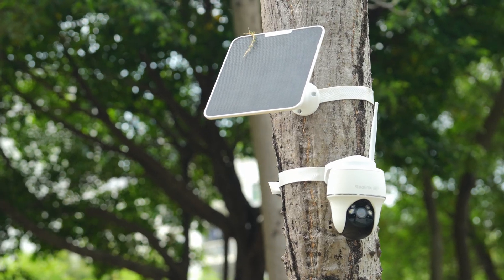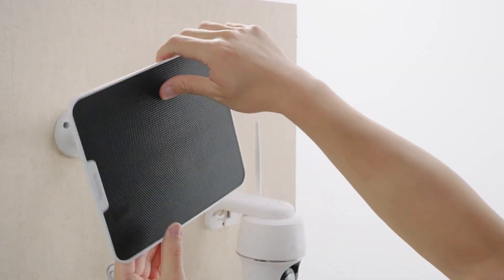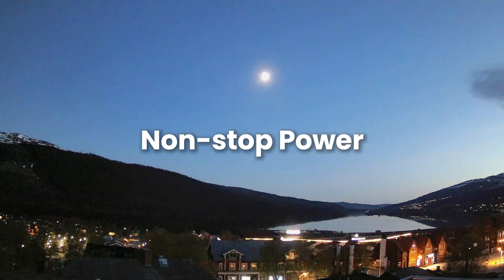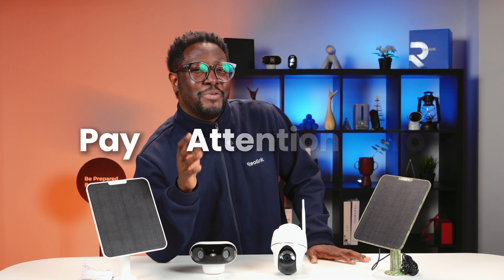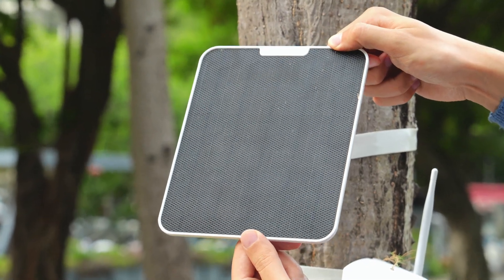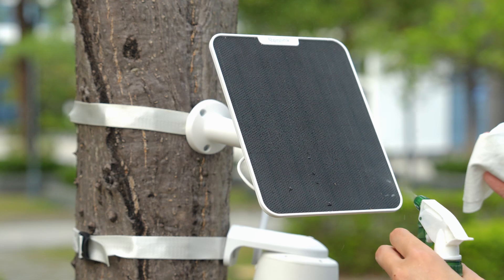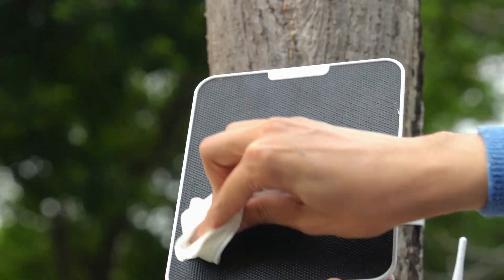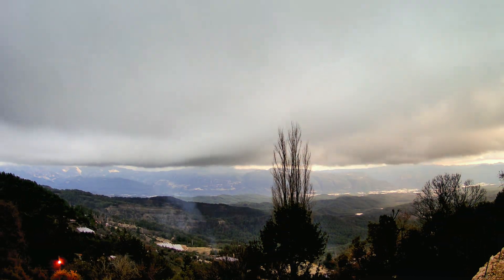Reolink Solar Panel Mastery | Efficiency Hacks & Cleaning Secrets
Struggling to keep your Reolink security camera powered 24/7? In this video, we’ll show you how to maximize the efficiency of your Reolink solar panel with simple yet effective tips! Learn how to find the perfect angle for your solar panel based on your location, avoid common mistakes like shadows and obstructions, and discover the best ways to clean your solar panel to maintain peak performance. Whether you’re dealing with dust, debris, or just want to ensure your camera never runs out of power, these easy steps will help you get the most out of your Reolink solar panel.